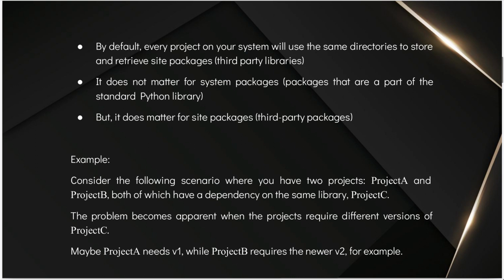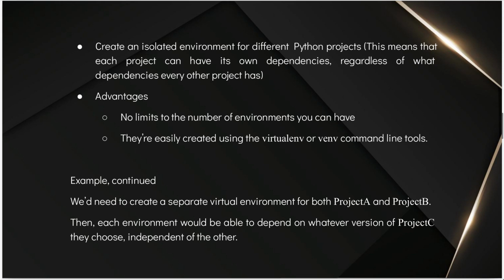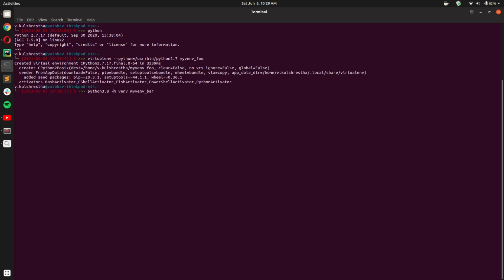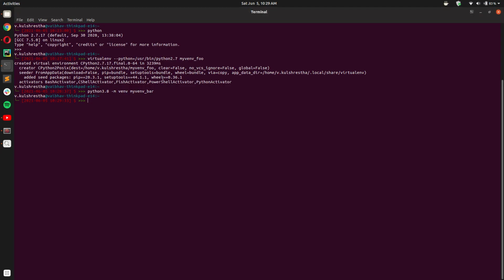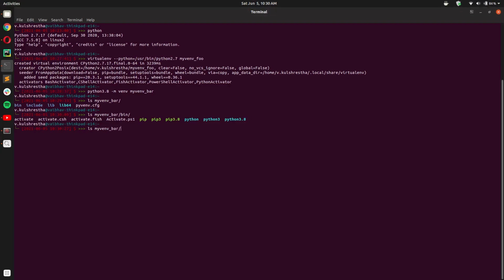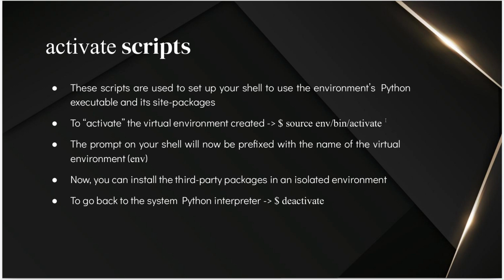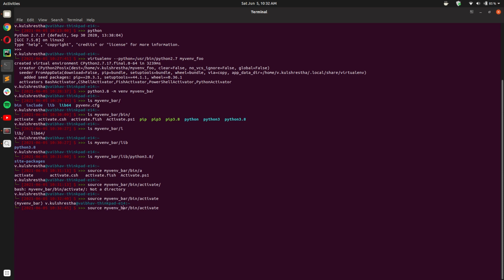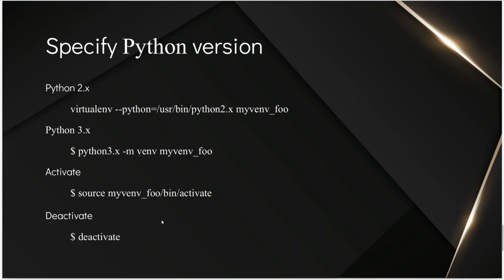PYTHON VIRTUAL ENVIRONMENTS | Miscellaneous Python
Welcome to another video in the series Miscellaneous Python. In this video, we will talk about Python virtual environments.

Python, like most other modern programming languages, has its own unique way of downloading, storing, and resolving packages (or modules). While this has its advantages, there were some decisions made about package storage and resolution, which have led to some problems—particularly with how and where packages are stored.

It’s important to know this because, by default, every project on your system will use these same directories to store and retrieve site packages (third-party libraries). At first glance, this may not seem like a big deal, and it isn’t really, for system packages (packages that are part of the standard Python library), but it does matter for site-packages.

At its core, the main purpose of Python virtual environments is to create an isolated environment for Python projects. This means that each project can have its own dependencies, regardless of what dependencies every other project has.